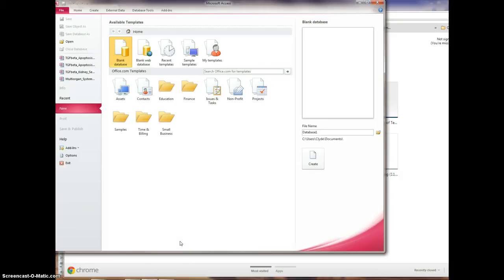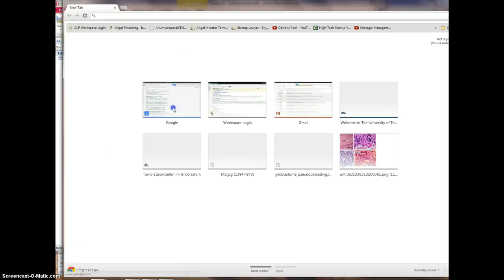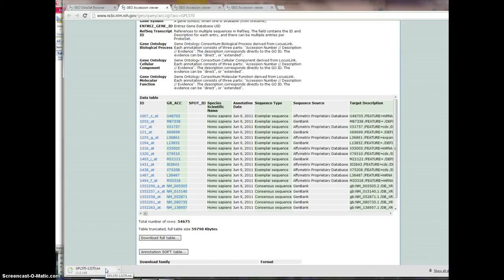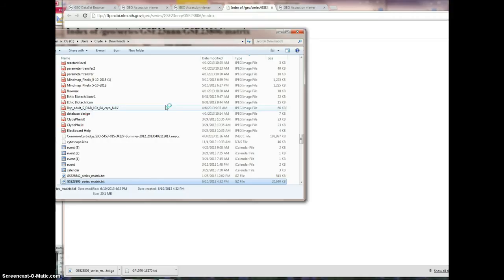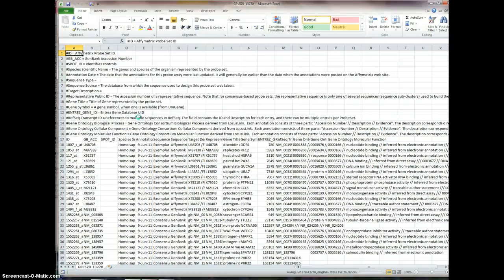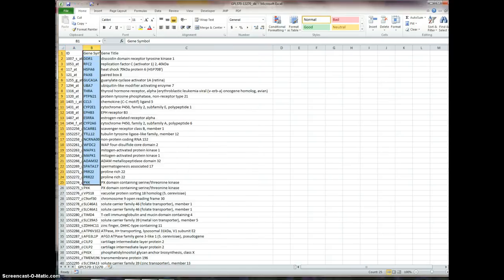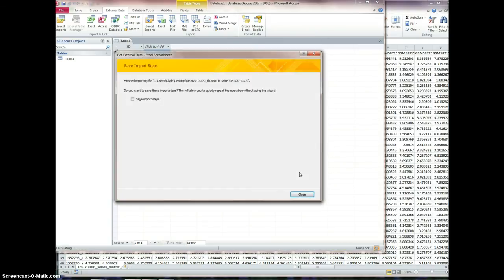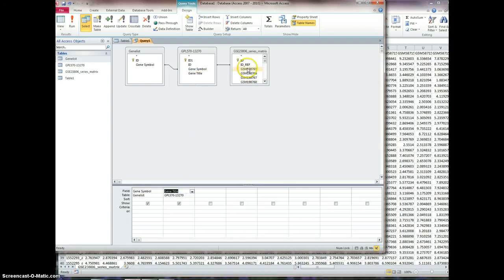Biostatistics NCBI GEO data collection Database creation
In this 15 min video I demonstrate how to get a gene annotation table and transcriptomic data set from NCBI GEO.  The we make a quick gene list of our 'virtual' biomarkers. I show you how to open them in Excel and save in a format for import into Access.  We then import these three tables to create our database.  I got to show a bit on how to set up a query just at the end.  Will complete that and a 'virtual' data analysis in the next video. The second video for this demonstration is titled, "Biostatistics database QUERY and analysis in Excel"